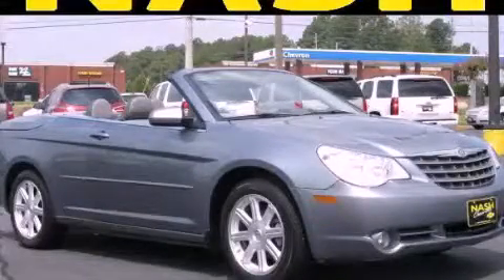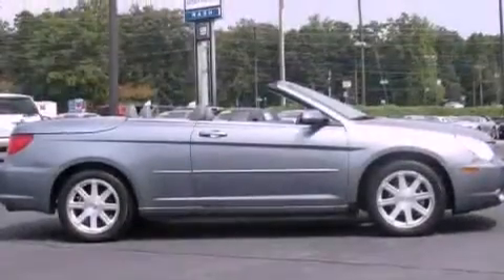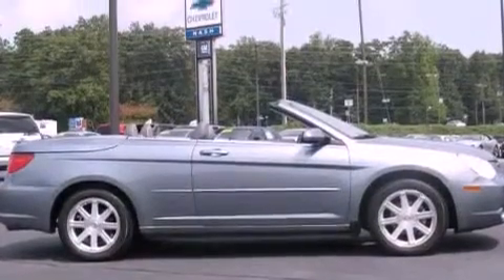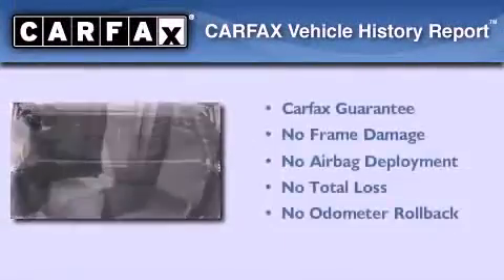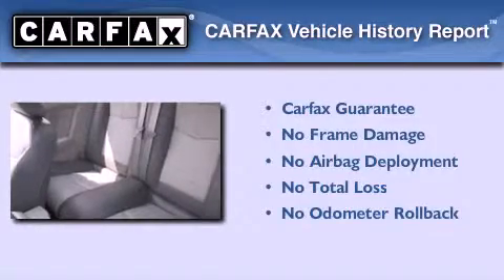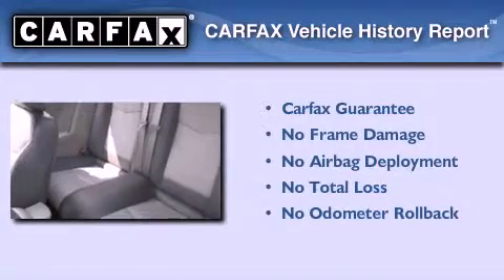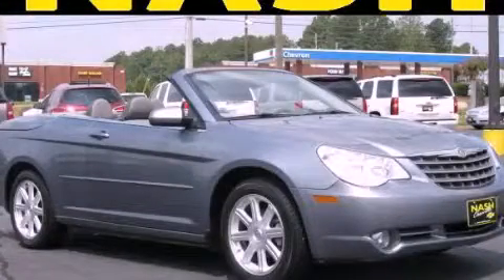2008 Chrysler Sebring Lawrenceville GA 30045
Year : 2008
 Make : Chrysler
 Model : Sebring
 Engine : Gas V6 2.7L/167
 Trans . : Automatic
 Exterior : Clearwater Blue Pearl
 Miles : 25,016
 Interior : GRAY
 NASH CHEVROLET COMPANY
 630 Scenic Highway
 Lawrenceville , GA 30046
 Pre-Owned 2008 Chrysler Sebring Lawrenceville GA